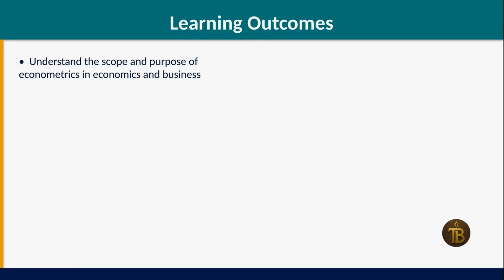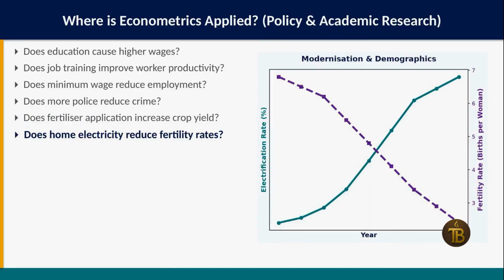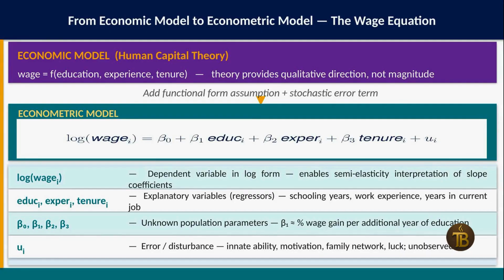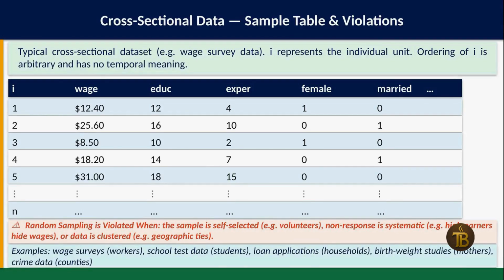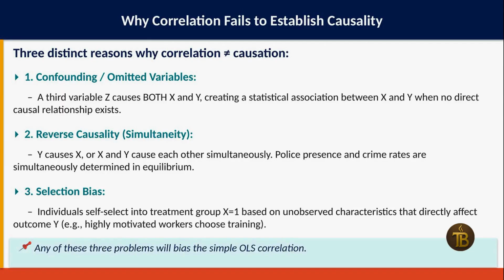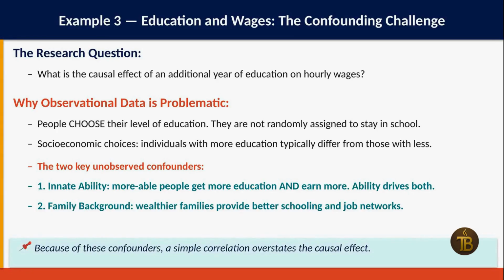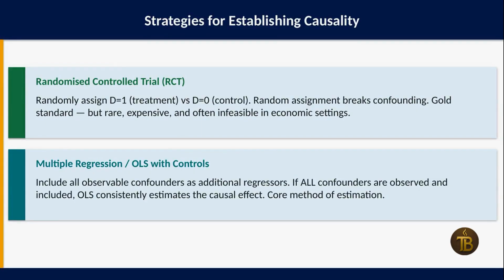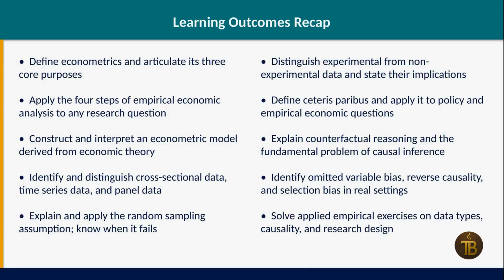What is Econometrics? The Nature of Econometrics and Economic Data Explained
In this lecture, we cover "The Nature of Econometrics and Economic Data"  the foundation every later topic in Econometrics builds on.

What you will learn in this video:
- What econometrics actually is, and how it differs from economic theory and pure statistics
- How an economic model becomes an econometric model
- The three core uses of econometrics: testing economic theories, empirical policy analysis, and forecasting
- Types of economic data: cross-sectional data, time series data, and panel data — and why each behaves differently
- Why time series data is tricky: autocorrelation and spurious regressions (the classic TV sets vs. infant mortality example)
- Experimental vs. non-experimental data, and why most economic data is non-experimental
- Omitted Variable Bias, explained through a simple agricultural analogy (rainfall/fertiliser vs. experience/innate ability) using the education-wages example
- Reverse causality and simultaneity bias, explained through the police-and-crime example
- A complete glossary of key terms and concepts from the chapter

This is Episode 1 of a full Econometrics course on this channel.